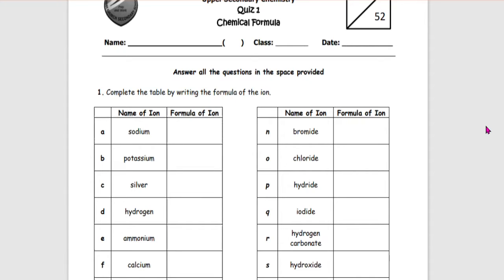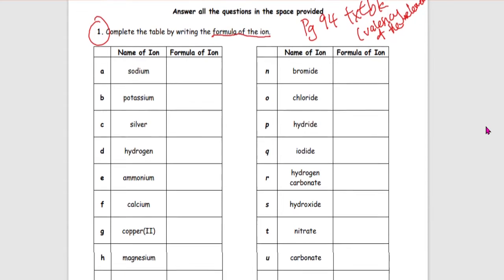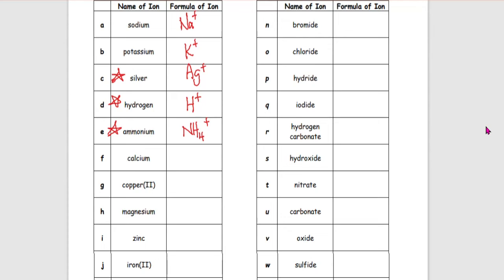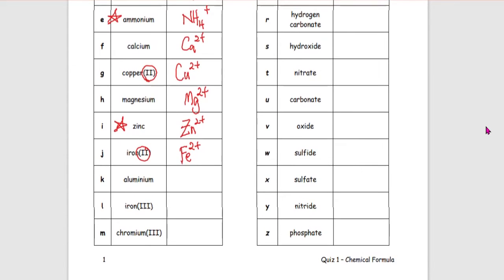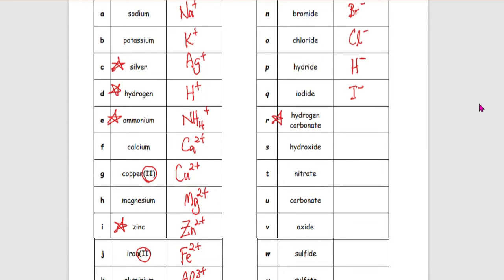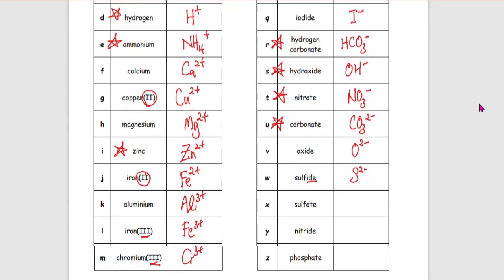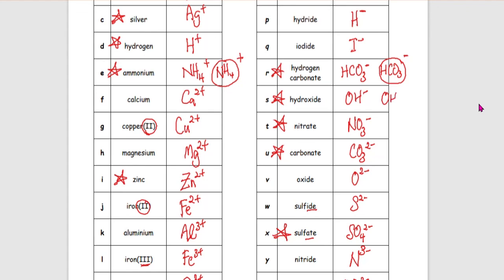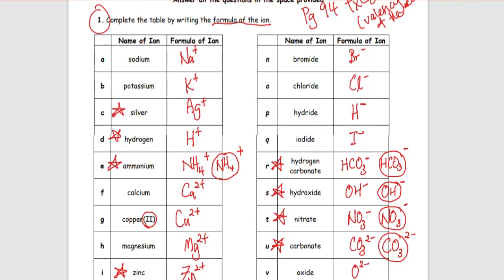Chemical Formula 1